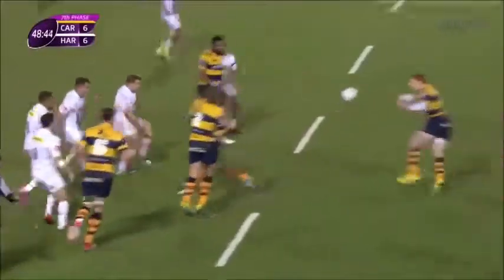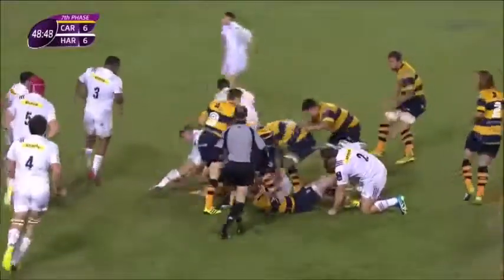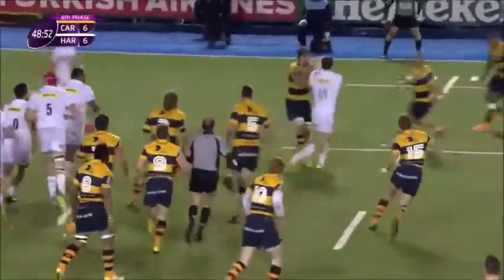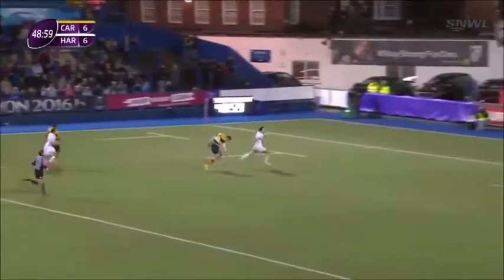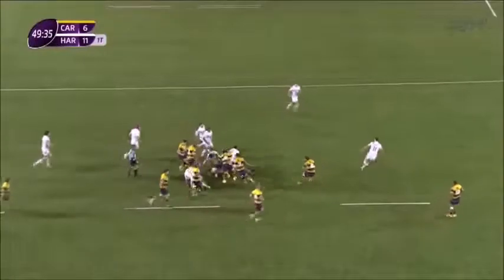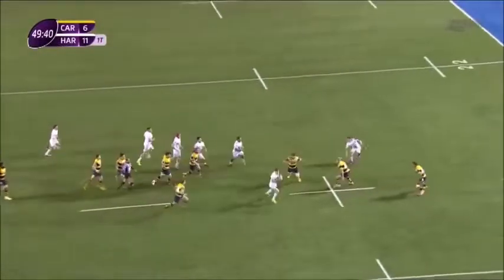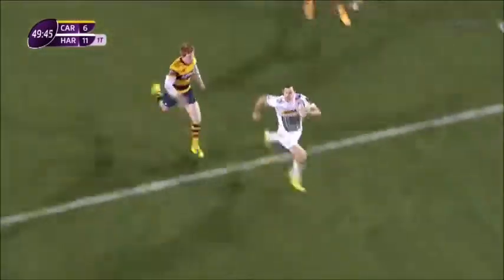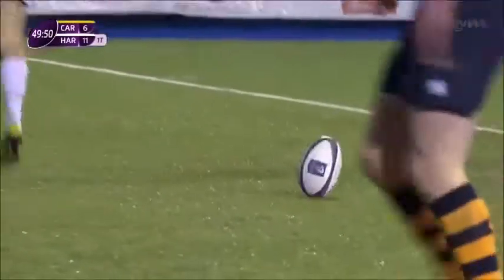Jam Defender Intercepts